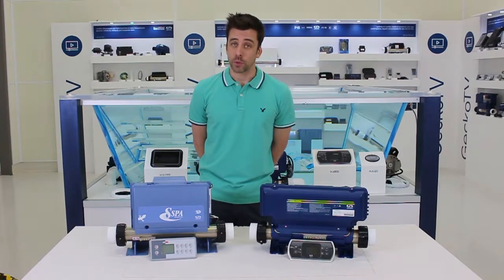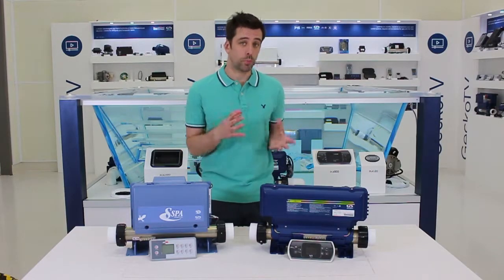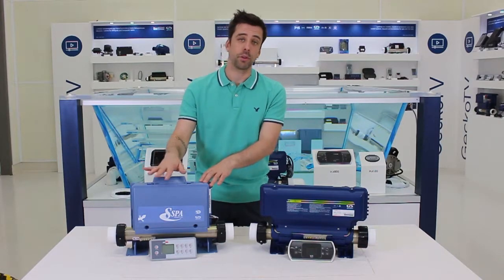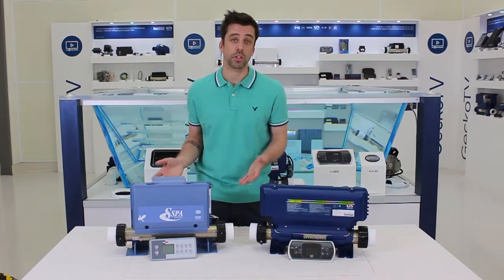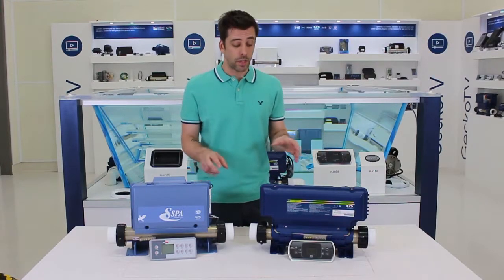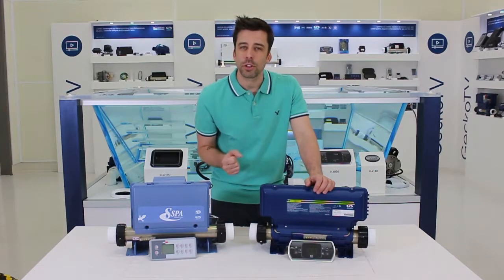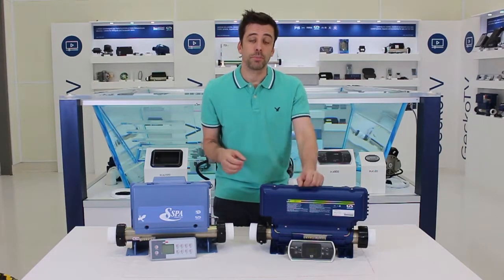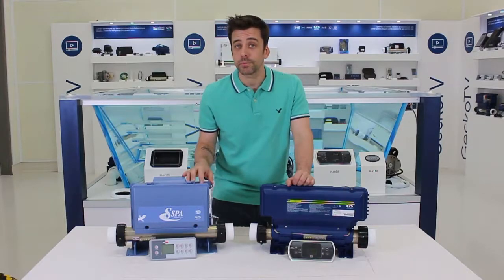CLASS SERIES - X SERIES - Y SERIES : Accessory not working